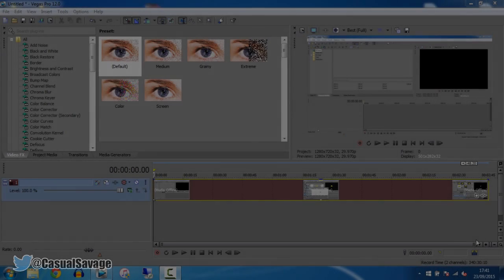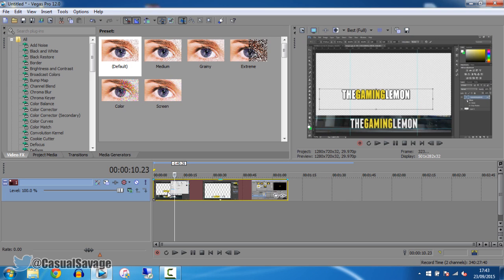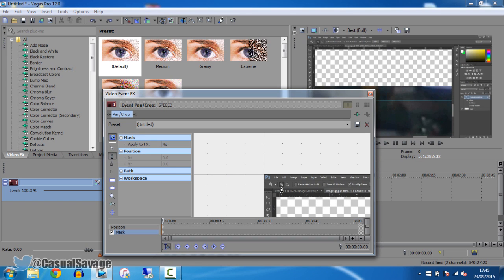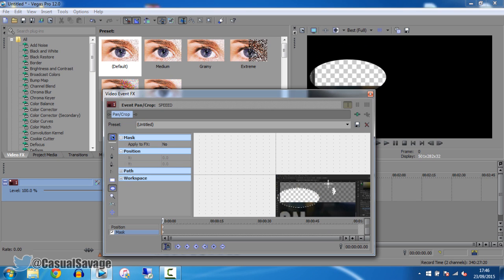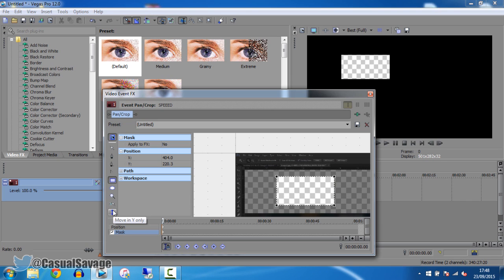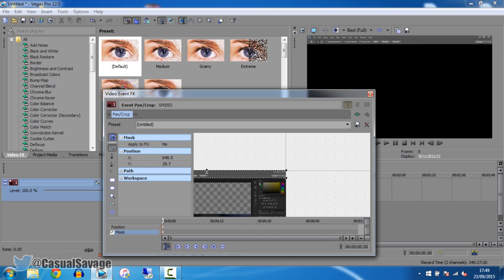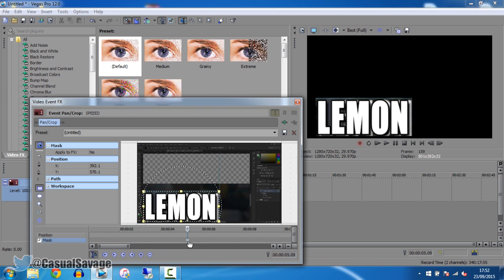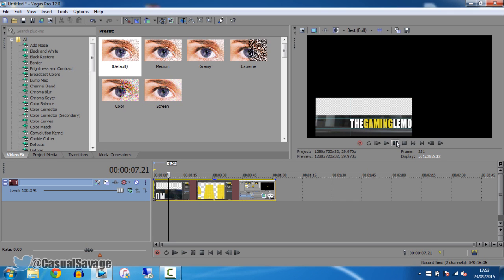How To: Mask In Sony Vegas Pro 11, 12 and 13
How To: Mask In Sony Vegas Pro 11, 12 and 13! What's up, in this video I will be showing you how to mask in Sony Vegas Pro 11, 12 or 13. This may look hard to some people but it's actually very simple to do and a vital feature to apply to your videos when editing.

Server IP:
CSFactions.clovux.net

CasualSavage